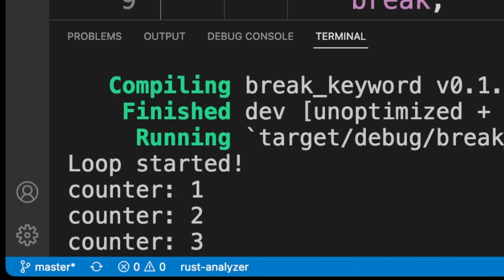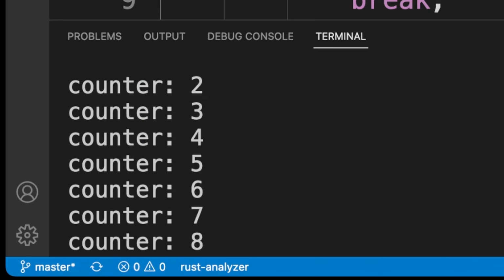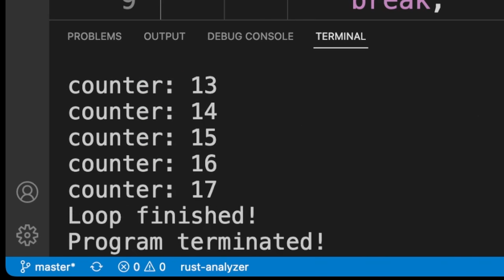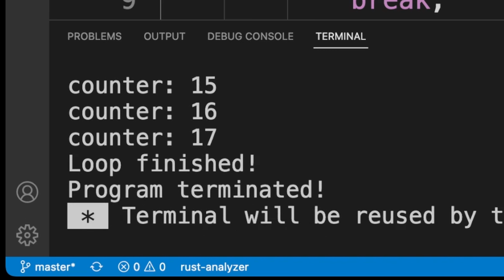Rust Programming Tutorial #36 - break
🦀 Timeline:
00:00 - introduction
00:09 - general information about break

- rust loops
- rust infinite loop
- rust break
- rust break keyword